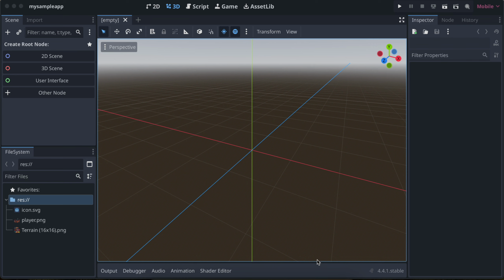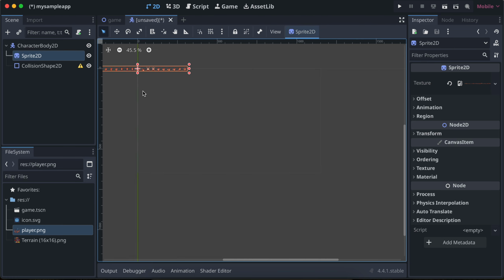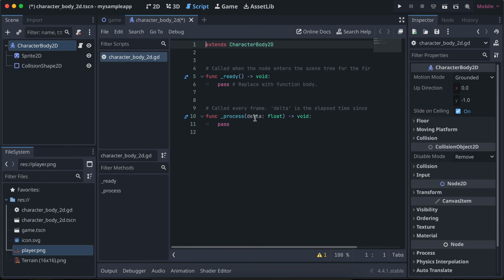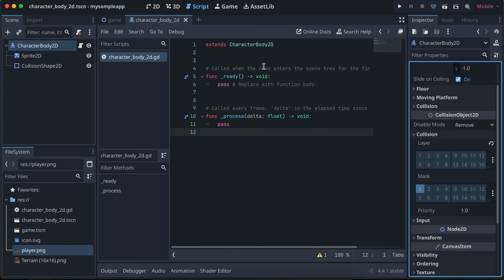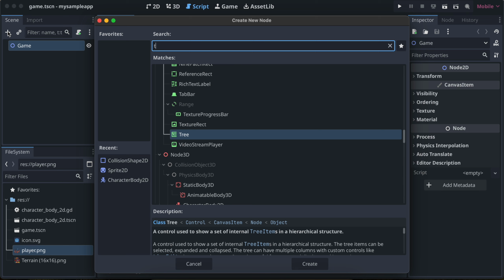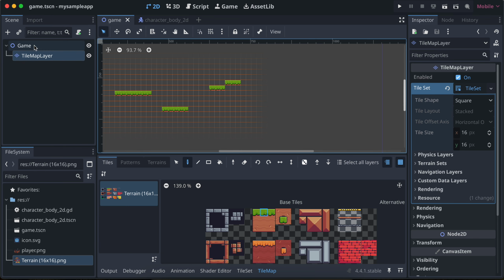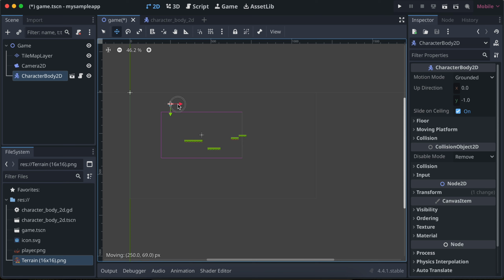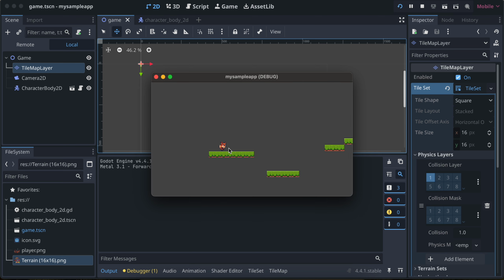How to do TileMap Collisions for a CharacterBody2d in Godot Game Engine for a Platformer Game